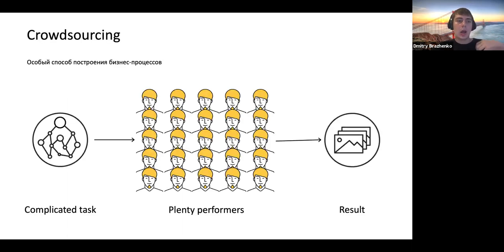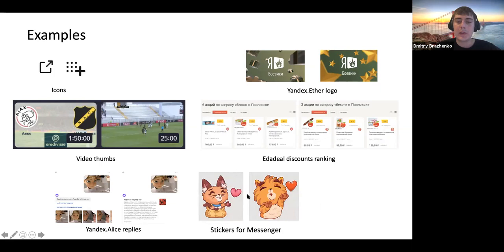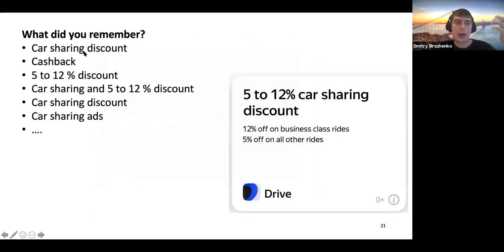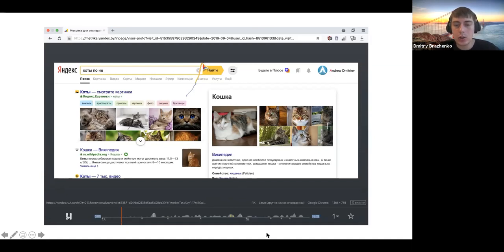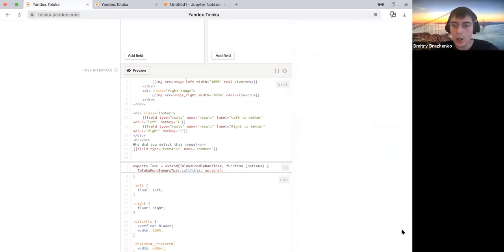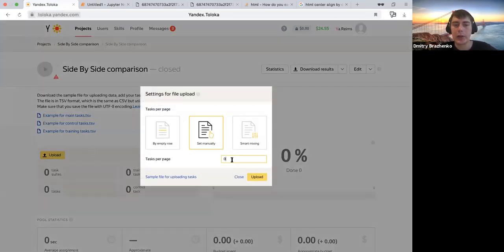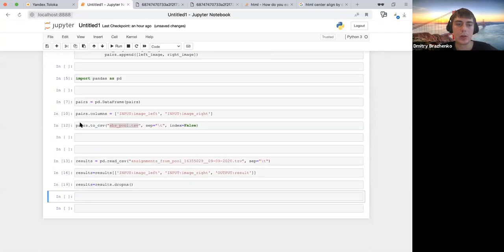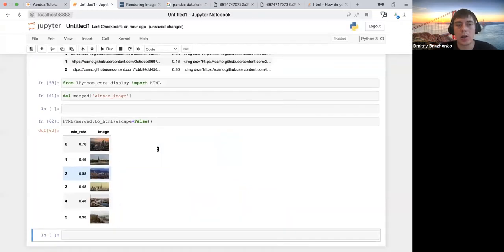Webinar on conducting UX testing using Toloka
Dmitry Brazhenko, data analyst from Yandex, shared his experience in working with Side-by-Side (SBS) comparisons of images, audio and video, as well as application interfaces. He also covered classification for UX testing. In the second part of the meetup, Dmitry configured and launched an SBS project in real time and answered participants' questions along the way.